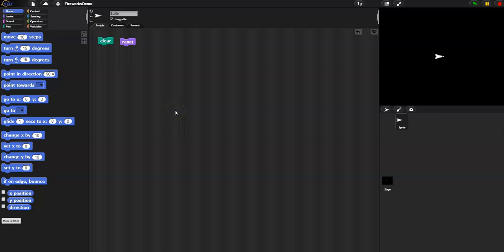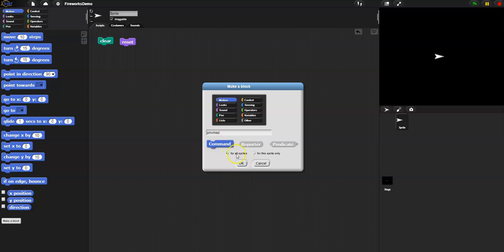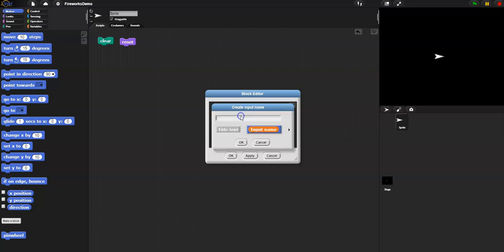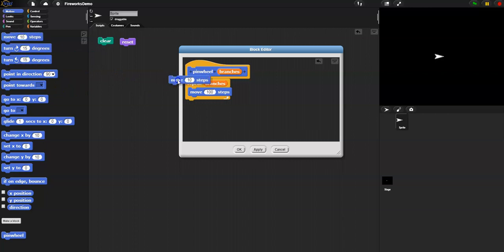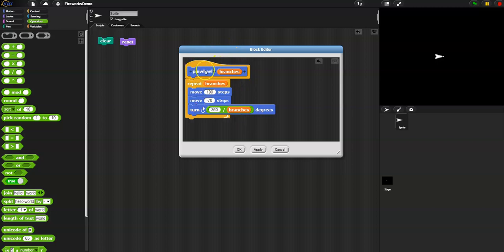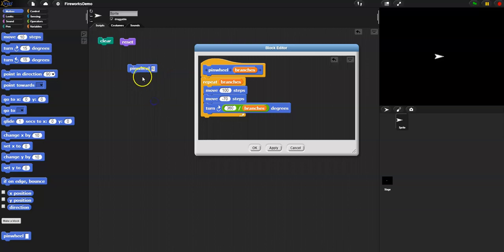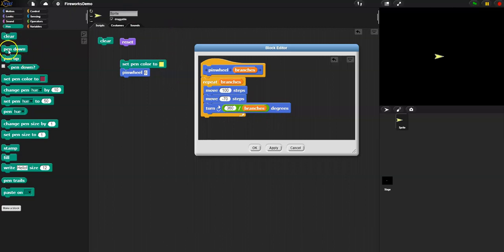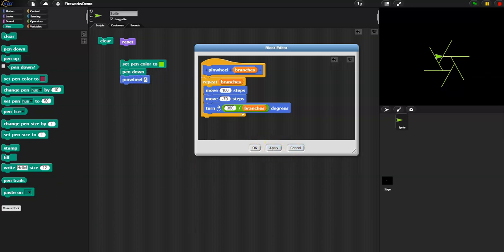Fireworks 4 Pinwheel Block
Part 1 - Create the Pinwheel Block (from Joy and Beauty of Computing Lab)